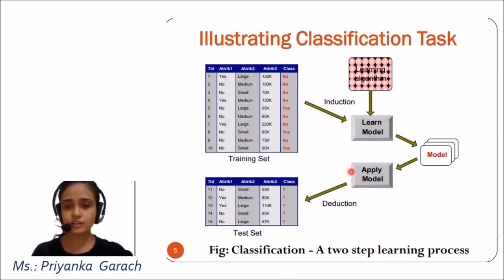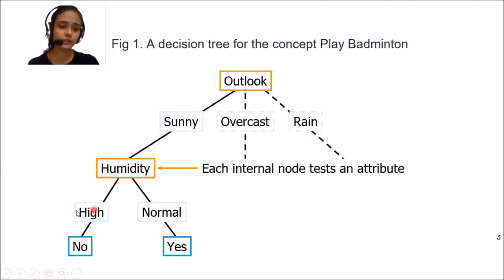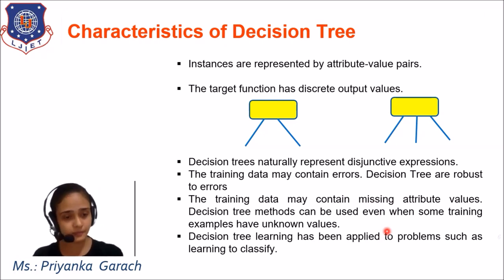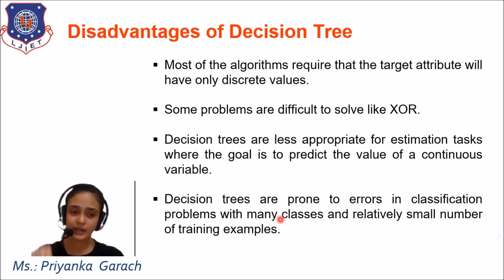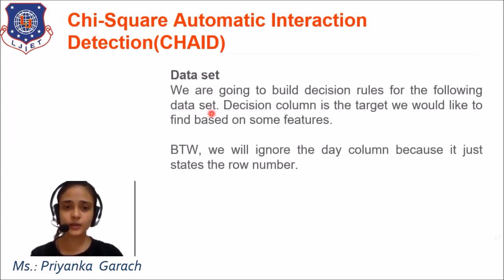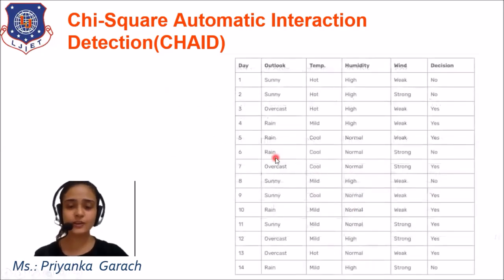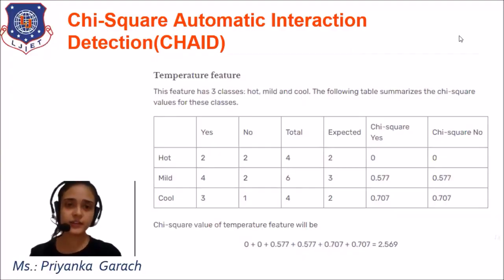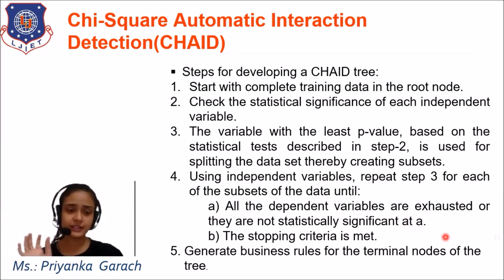Lec-46_CHAID |Data Science | IT Engineering